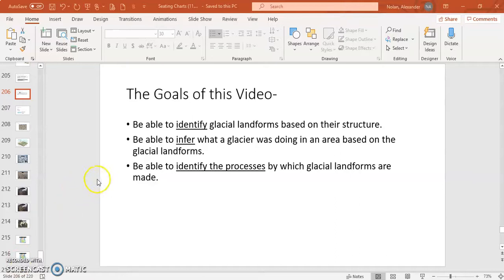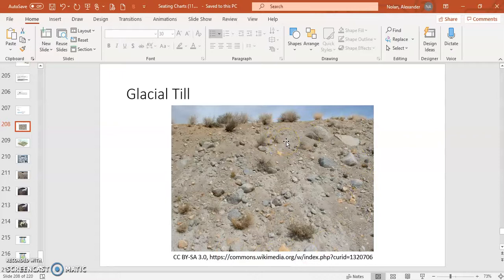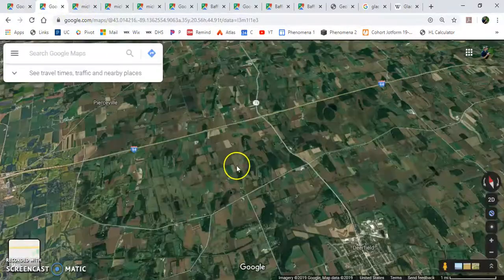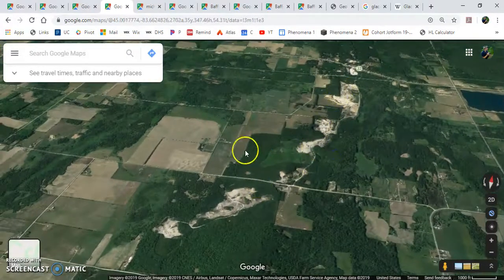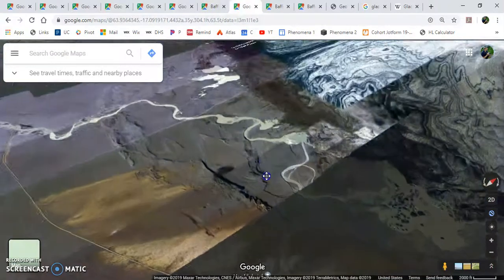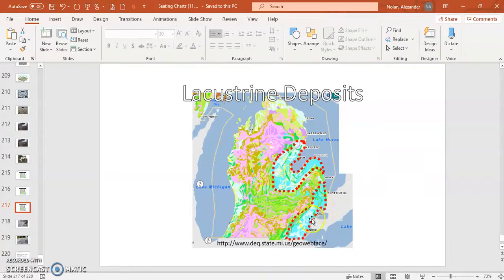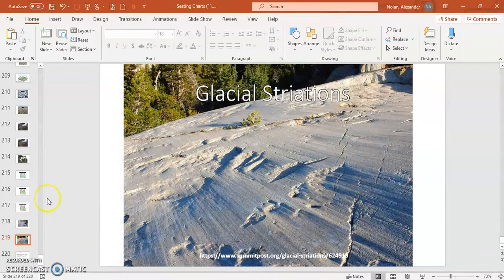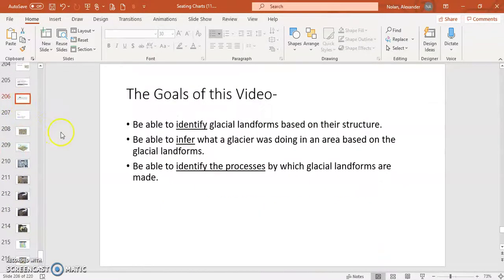Using Glacial Landforms to Infer Past Glacier Activity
Here I identify and explain the most important glacial features, how they formed, and what they indicate about past glacier activity.